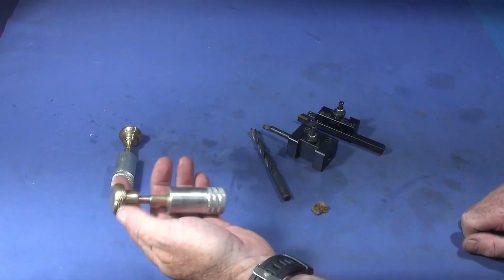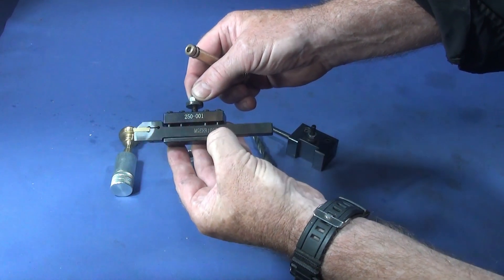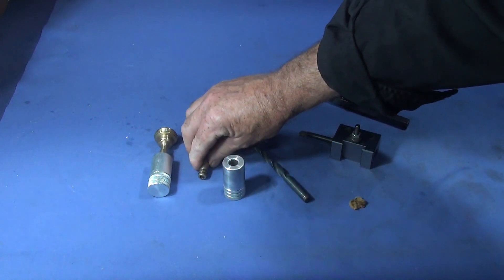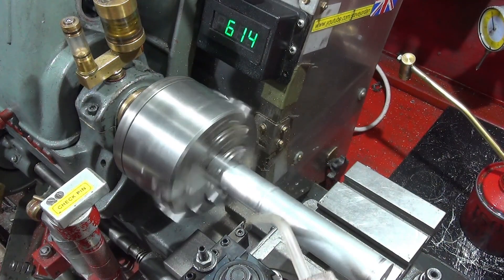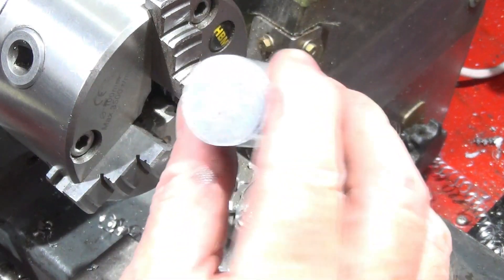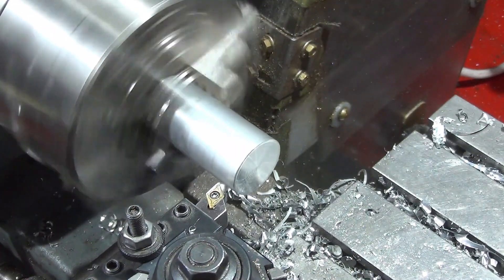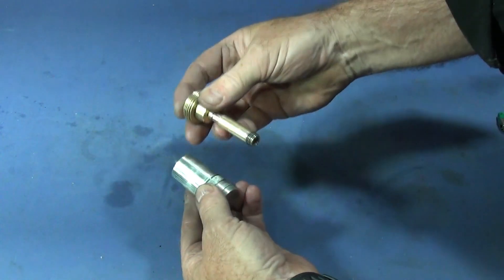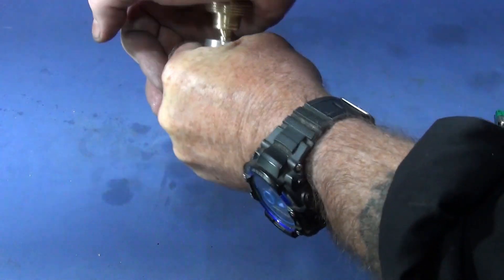Making A Very Short Pocket Survival Fire Piston Fire Lighter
See how I make probable the shortest fire piston on my Myford ML7. These fire pistons or fire syringes are an excellent project to make on the lathe as they are quite easy if you get the machining correct with good finishes. (Camera Used Sony DX-410VE)
SOME TOOLS USED IN THE VIDEO & SOME SPECIAL OFFERS:-
MGEHR 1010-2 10x10x100mm Lathe Turning Tool Holder With 4pcs MGMN200 Inserts